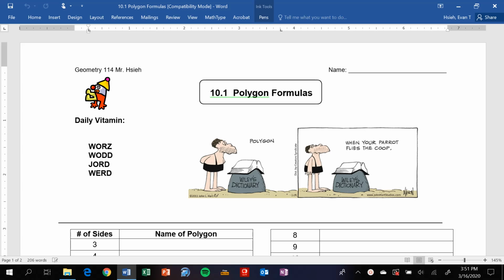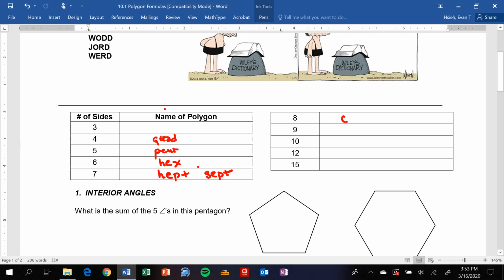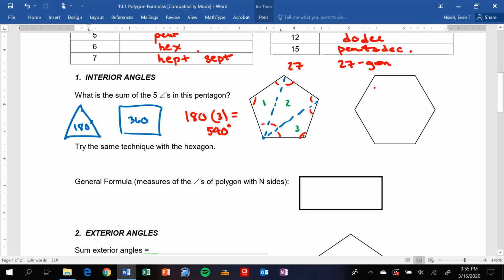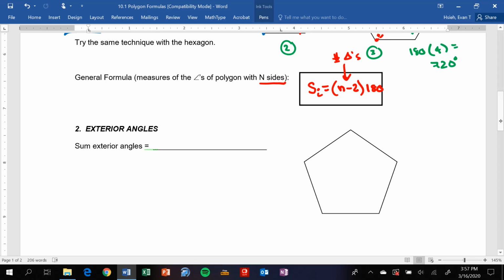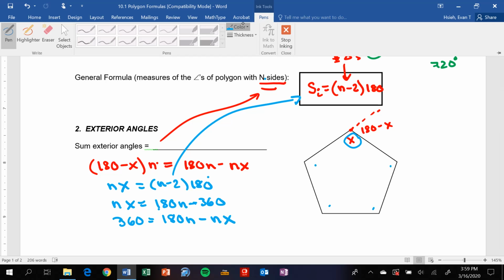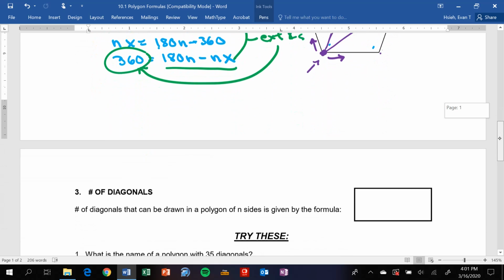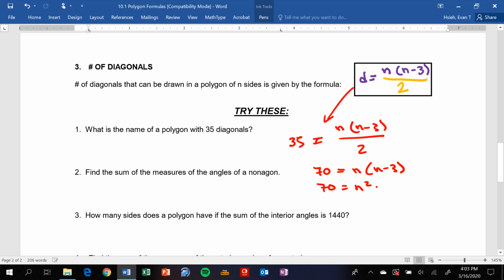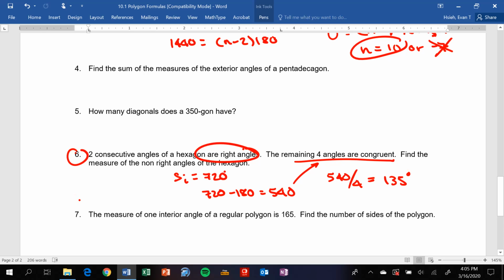10 1 Polygon Formulas (4L)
RL - Day 2 (4L Geometry)